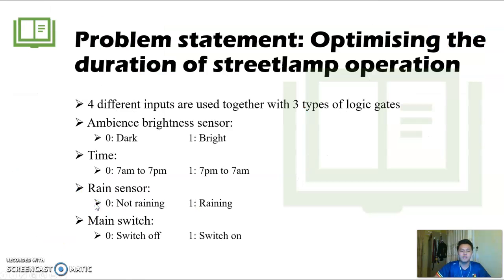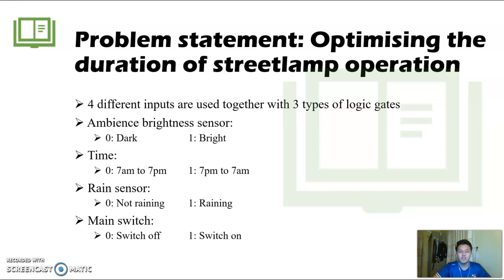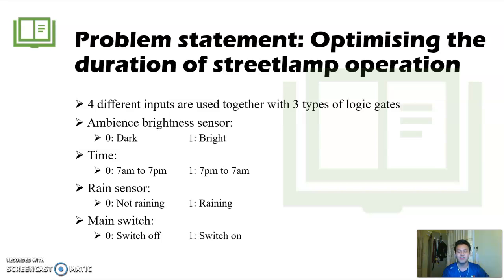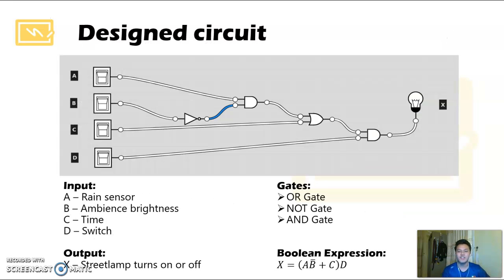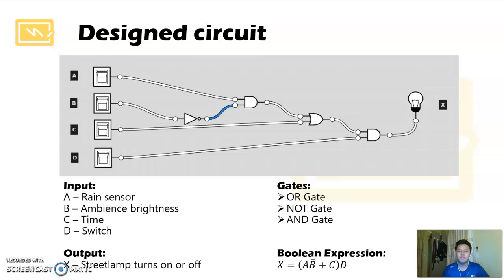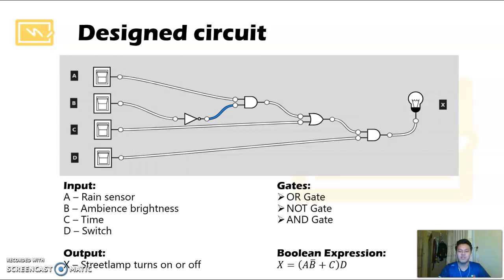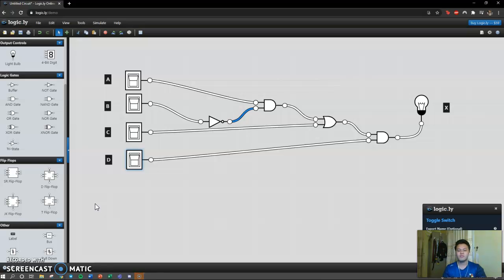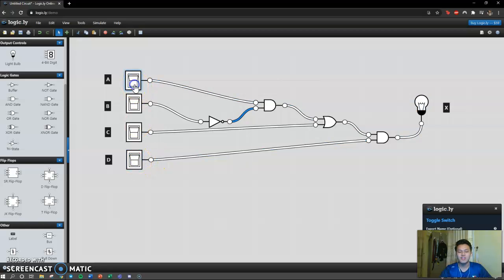Digital Logic Design Logic Gates Project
Greetings, this is the video for the logic gates assignment of Digital Logic Design Section 02.